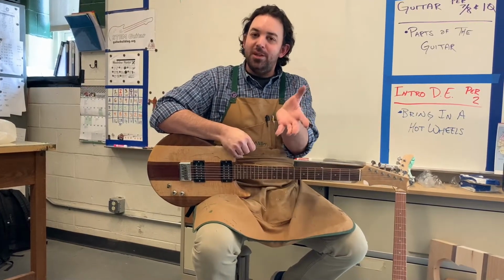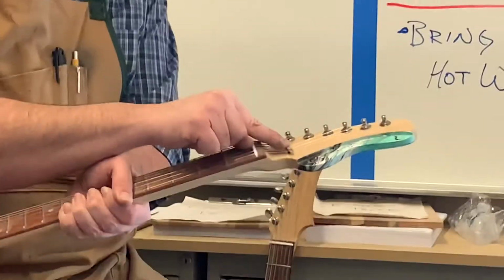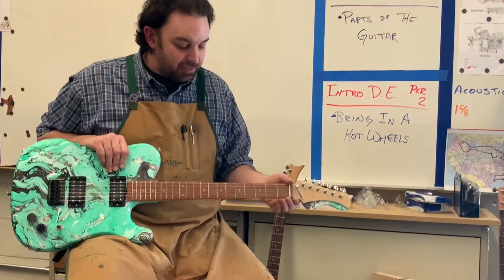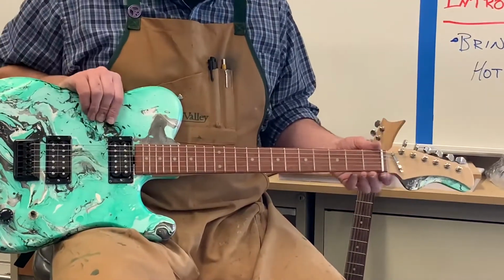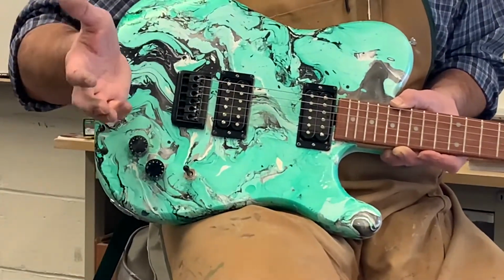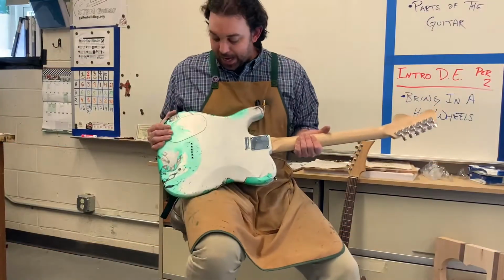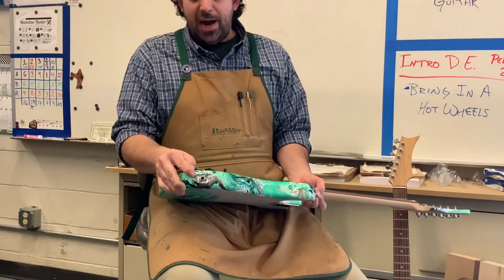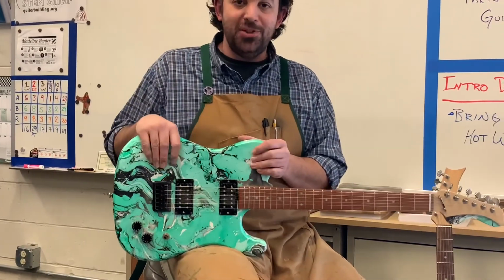STEM Guitar - Parts of the Electric Guitar